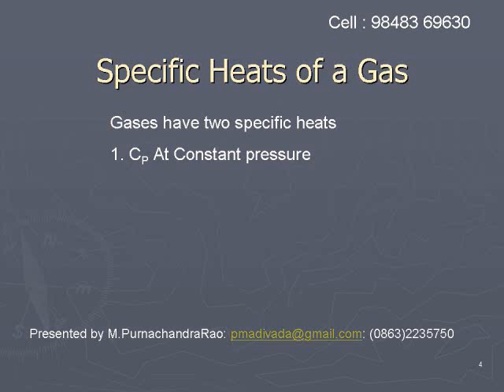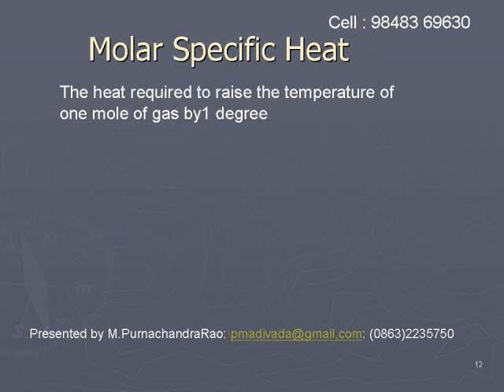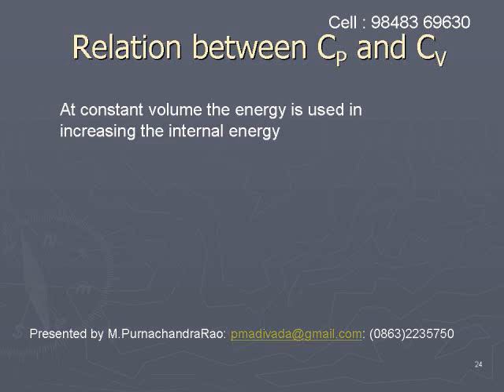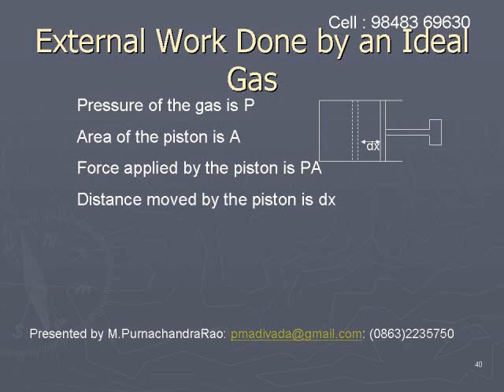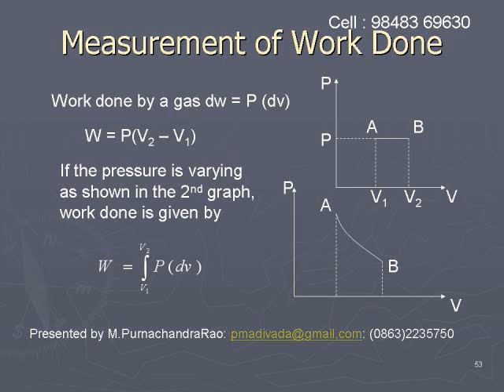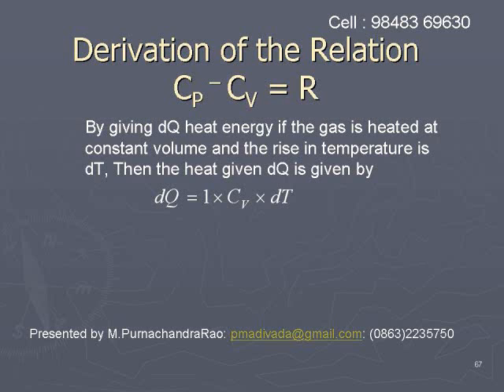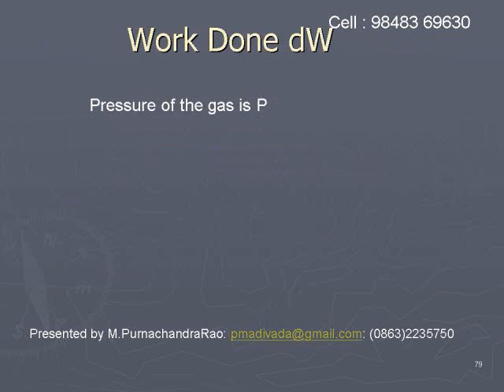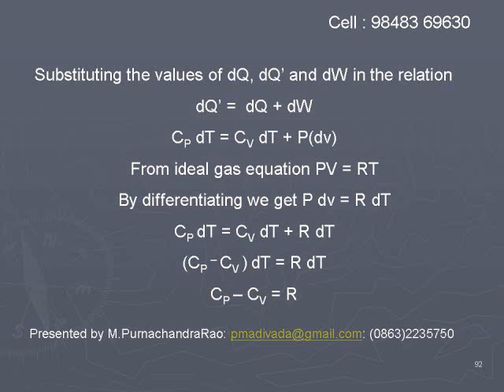20 03 specific heats of gas